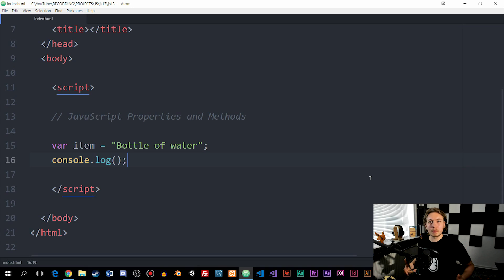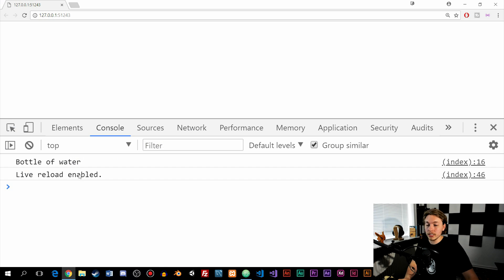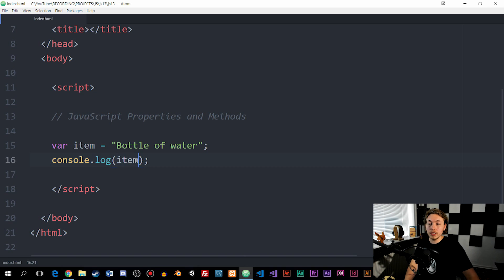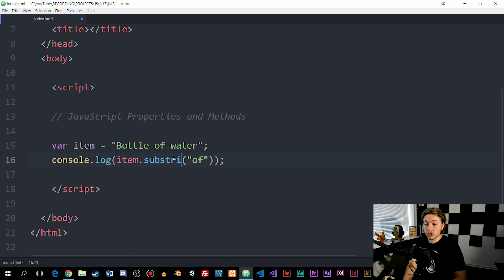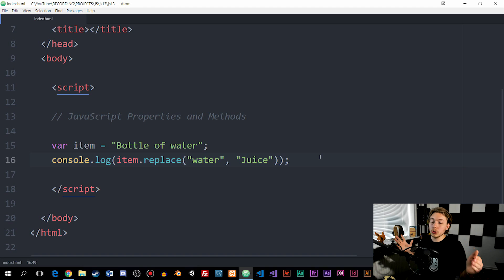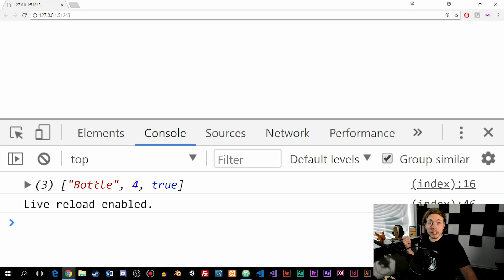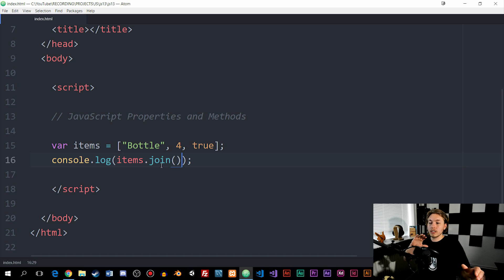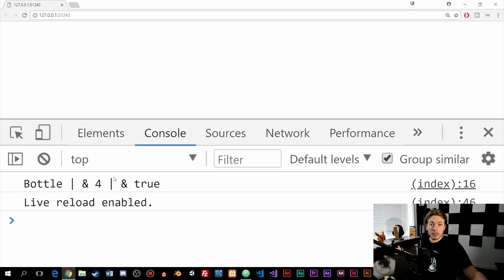13: What are JavaScript Properties and Methods | JavaScript Tutorial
What are JavaScript Properties and Methods | Properties and Methods | JavaScript Tutorial. In this JavaScript tutorial you will learn about properties and methods used on JavaScript objects. Examples of objects include variables and arrays, which are used often in JavaScript scripts.